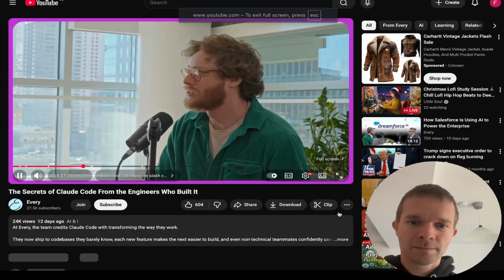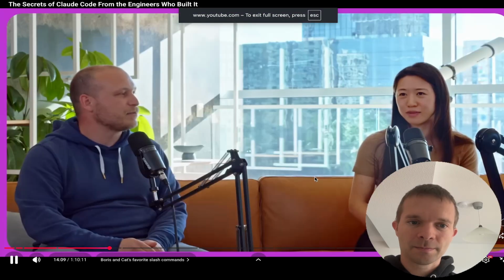Cloud Code Secrets You Need To Know!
Claude Code Engineers Reveal What Most Developers Get Wrong
Two Claude Code engineers pull back the curtain on the features and workflows most developers miss. From slash commands that save hours to MCP integrations that transform your development workflow, this is the insider knowledge you need to unlock Claude Code's full potential.
🎯 What You'll Learn:

Hidden slash commands that power users swear by
How to leverage past code for future projects
Setting up agent swarms for complex tasks
The best MCP integrations for your workflow
Making Claude Code work for non-technical team members

💬 Questions?
Drop them in the comments below – I read and respond to everything!